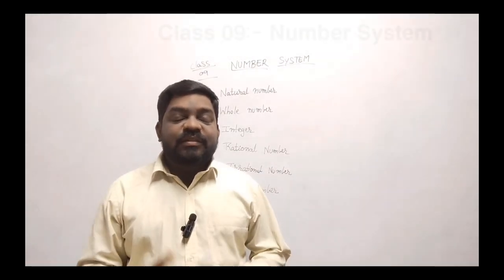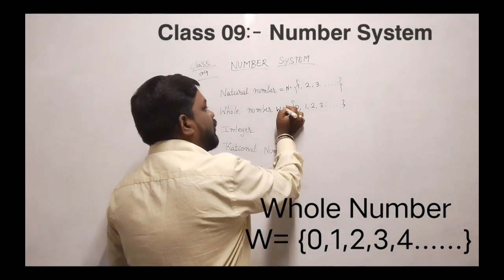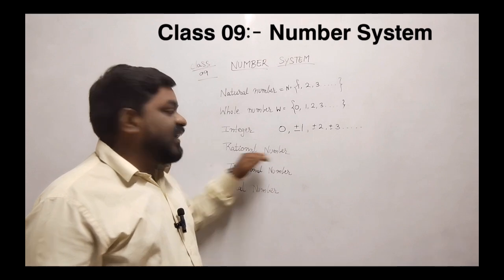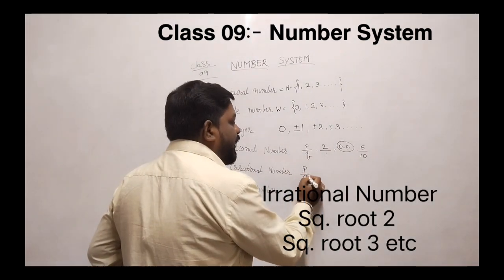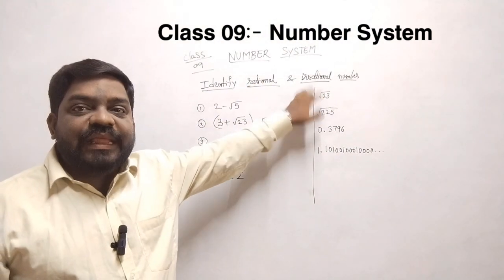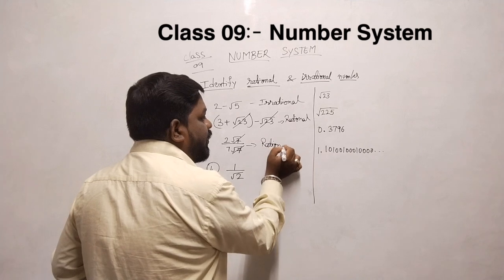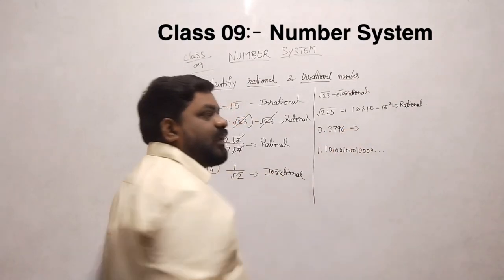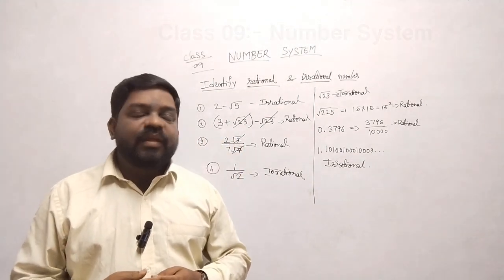Class 9 || Chapter 1 || Part -1 || Number System || Introduction to Number system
Welcome to My First Math Video – The Number System!

In this video, we dive into the basics of the Number System, the foundation of all mathematics. Whether you're a beginner or just brushing up, this video will help you understand:

1) What is a Number System?
2)  Types of Numbers: Natural, Whole, Integers, Rational, and Irrational

This video is perfect for students preparing for school exams, competitive tests, or anyone wanting to build a strong math foundation.